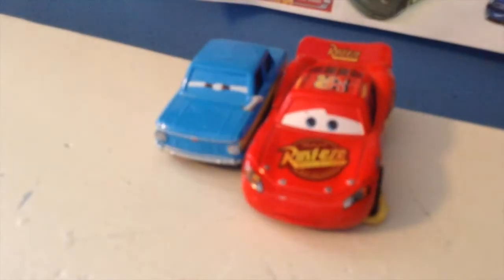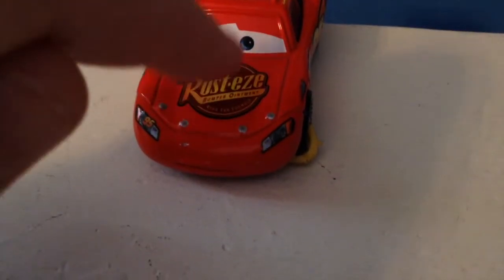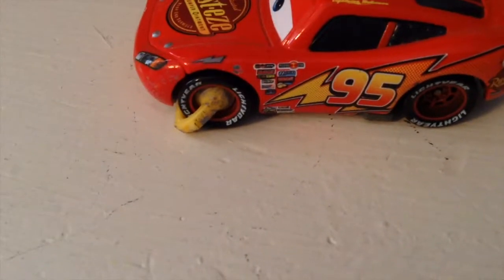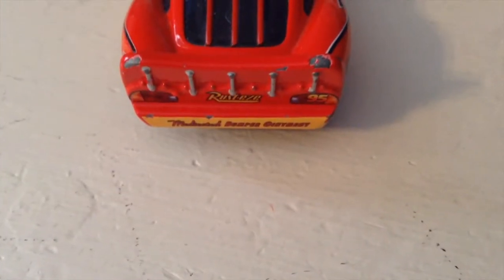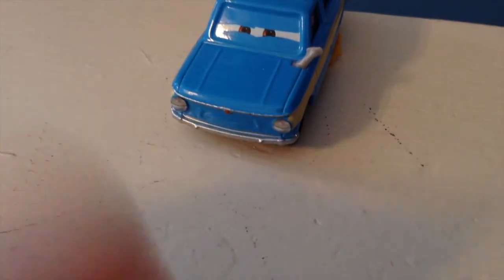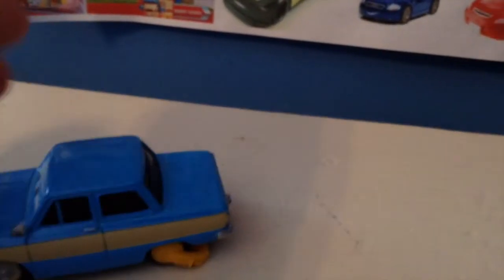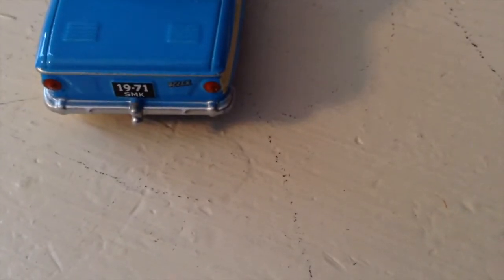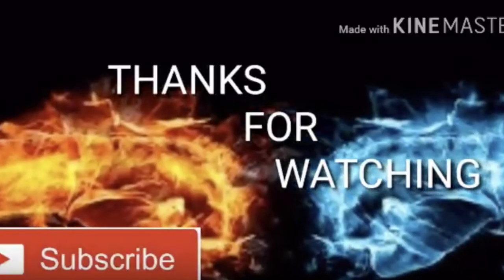Disney Cars Impound McQueen and Vladimir Trunkov with boot Mass review